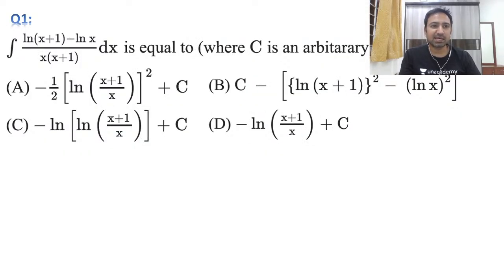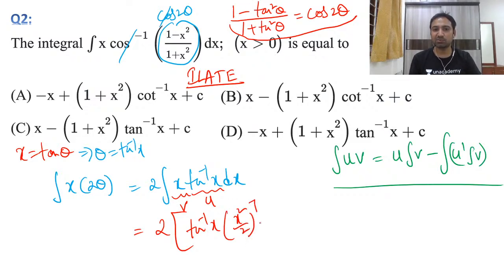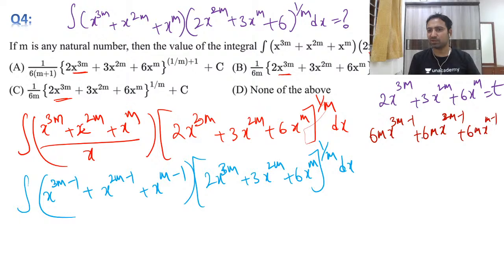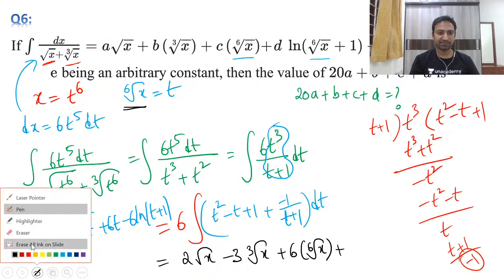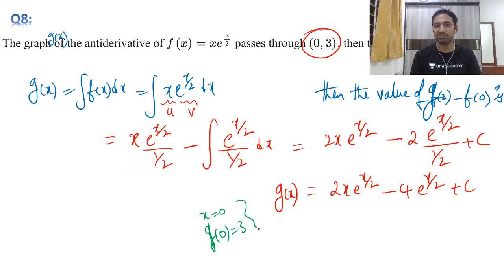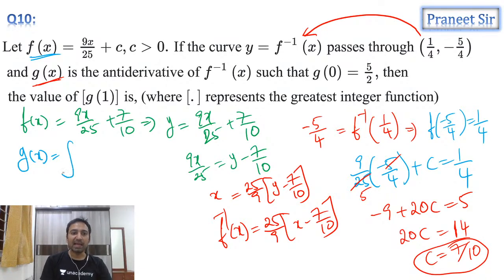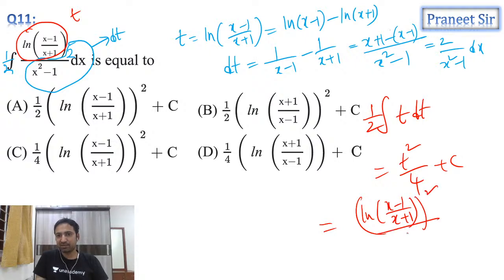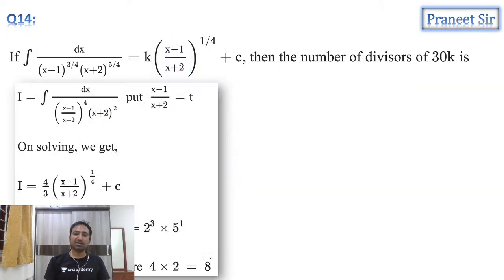Indefinite Integration Part 3| 3000 Practice Problems | IIT-JEE 2021 Maths | Praneet Sir | Unacademy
Now get WOW results related to all your academic queries in 3 easy steps.

Target IIT-JEE 2021 with Unacademy Accelerate. In this video, Praneet Sir is going to take a session on the Indefinite Integration of the All NEW 3000 Practice Problem Series. Attend LIVE and stay ahead with your JEE 2021 preparations with Unacademy Accelerate.

Praneet Kalyanam Sir is an IIT Roorkee Graduate, 10+ years of teaching experience for IIT-JEE.Unacademy educator since April 2020.

Learn LIVE from Praneet Kalyanam and other Top Educators on Unacademy Subscription.

1. Learn from your favorite educators and toppers
2. Dedicated DOUBT sessions
3. One Subscription, Unlimited Access
4. Real-time interaction with Teachers
5. You can ask doubts in the live class
6. Download the videos & watch offline